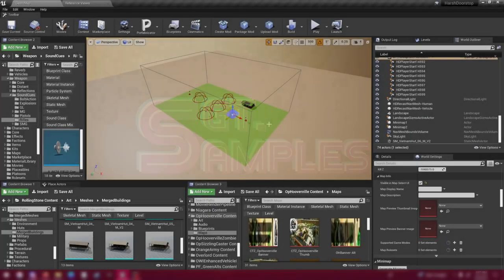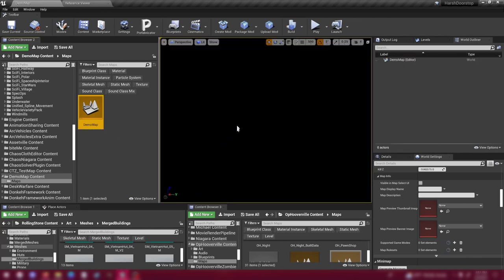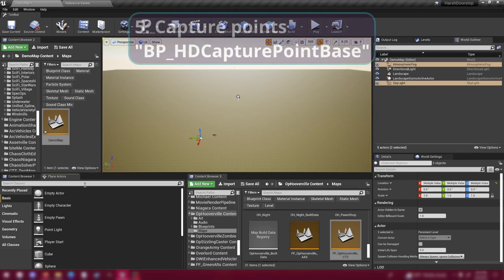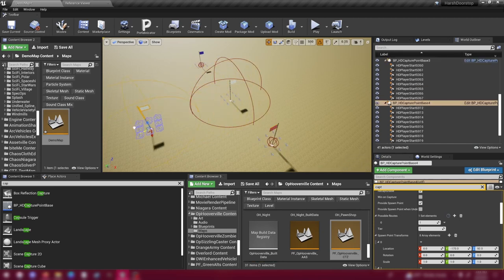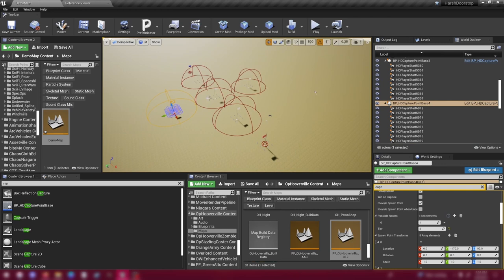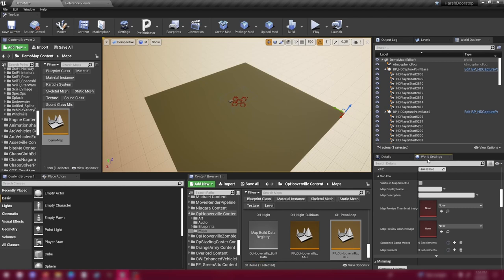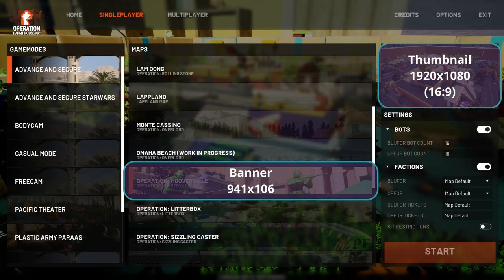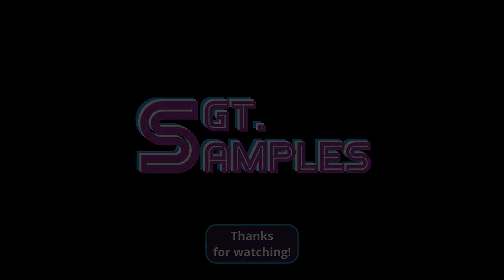OHD Modding - Your First Map in 22 Minutes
A crash course in building your first map for Operation: Harsh Doorstop, from creating a mod to playing against bots.